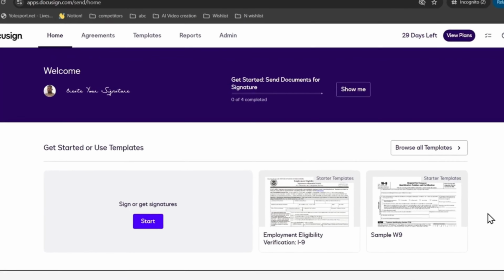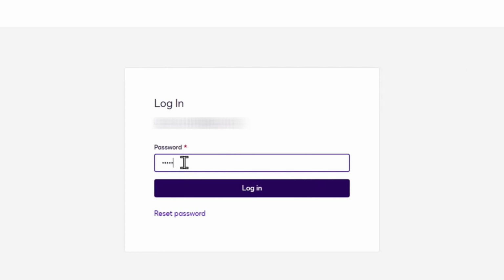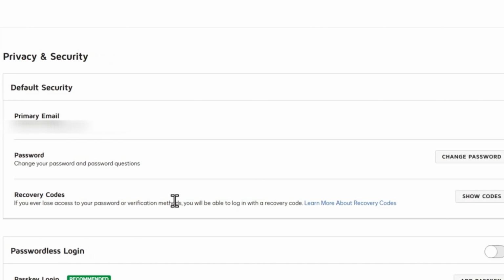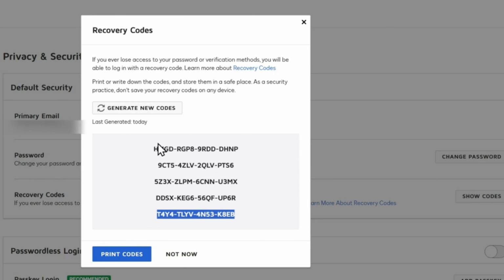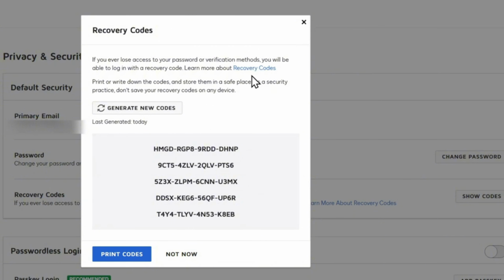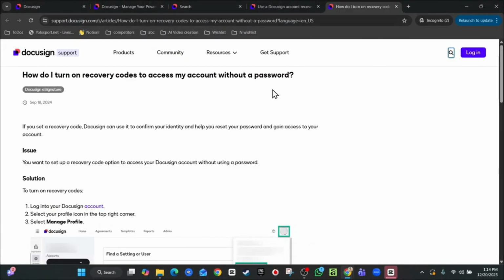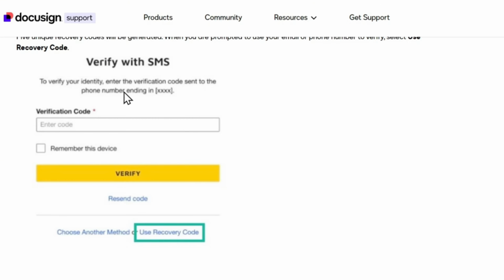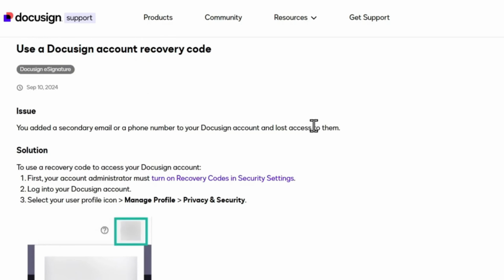DocuSign Passwordless Login Explained (Official Method)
How to login to DocuSign without a password is the easiest way to access your account if you forgot your password or want a faster, more secure sign-in option. In this Drew Tutorial, I’ll show you exactly how DocuSign passwordless login works, step by step, using the latest DocuSign updates in 2026.

DocuSign allows you to sign in without entering a password by using email verification codes, secure login links, or single sign-on (SSO) depending on your account settings. In this video, you’ll learn how to access your account safely—even if you don’t remember your password.

In this tutorial, you’ll learn:

How to login to DocuSign without a password
How DocuSign passwordless login works
What to do if you forgot your DocuSign password
How to use email verification codes to sign in

This guide is perfect for DocuSign users, business professionals, freelancers, and remote workers who need fast and secure access to their documents.

▶️ Check out related videos from Drew Tutorial for DocuSign account help, login fixes, and productivity tools.